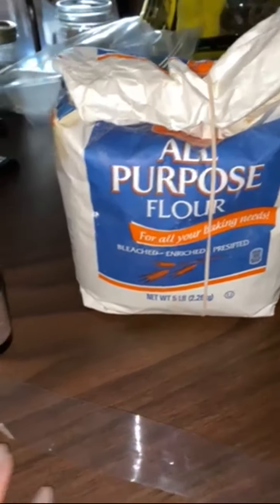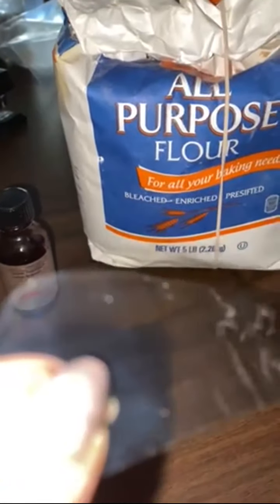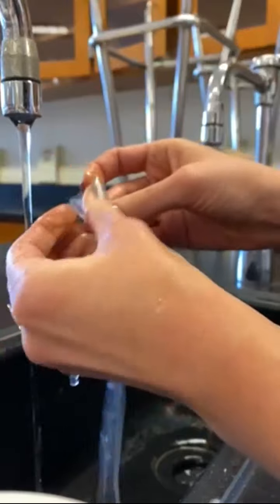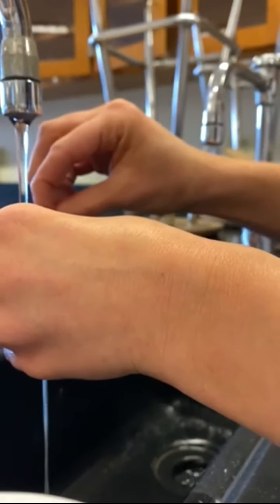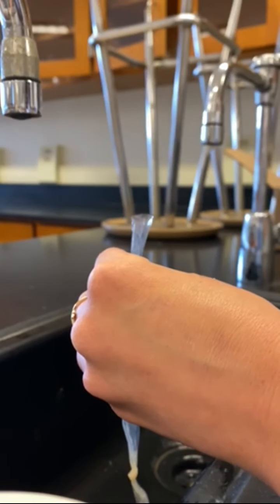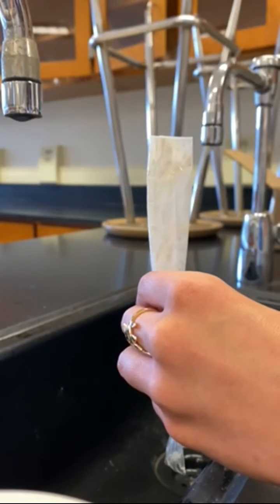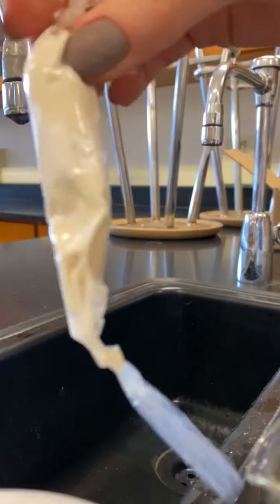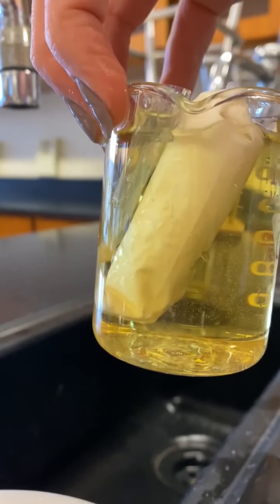Diffusion Lab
Diffusion of Iodine into Dialysis Tubing